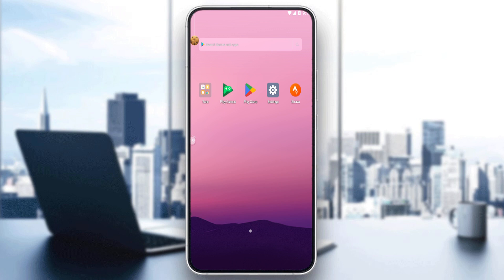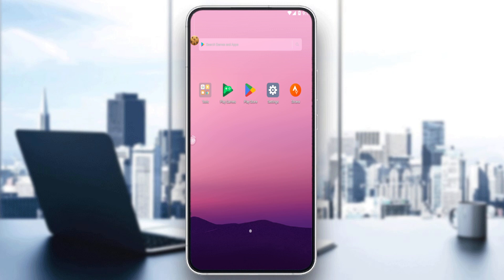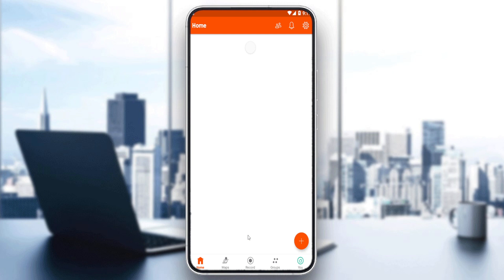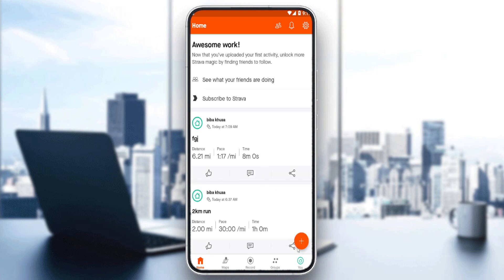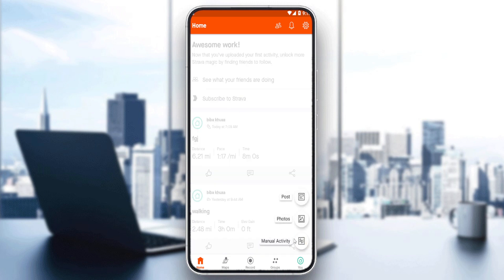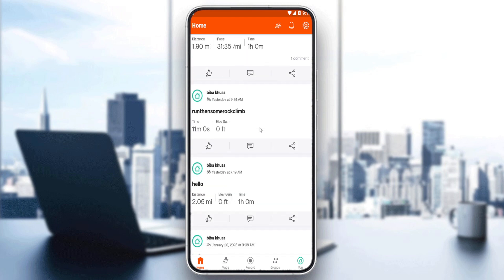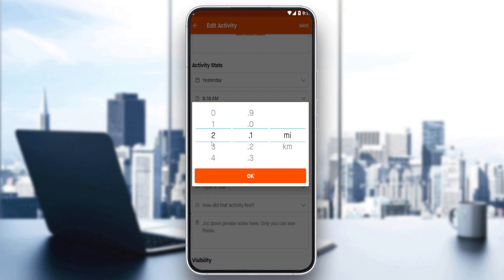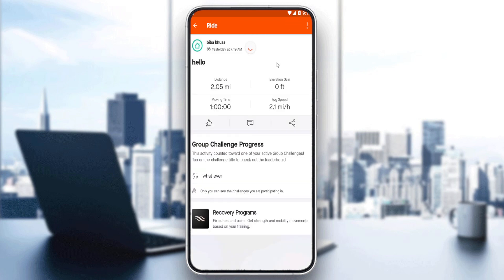How To Change Distance Strava Tutorial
Today we talk about change distance in strava,strava app,how to use strava,strava tutorial